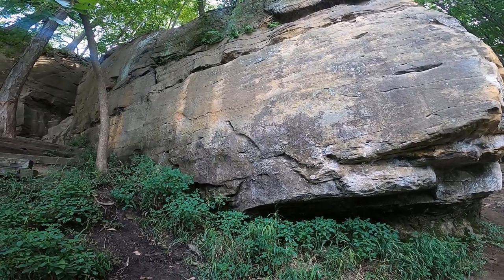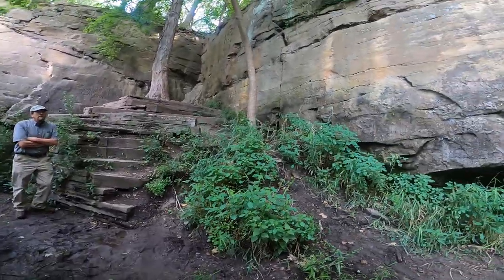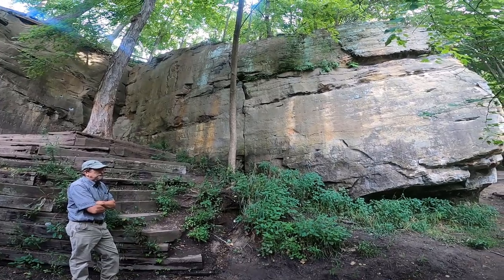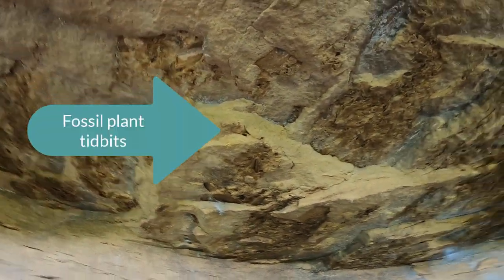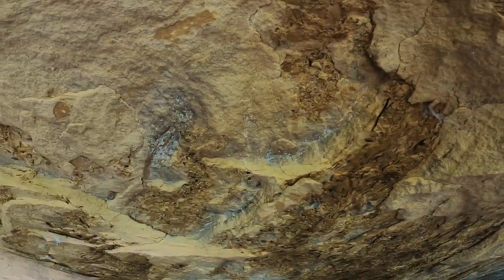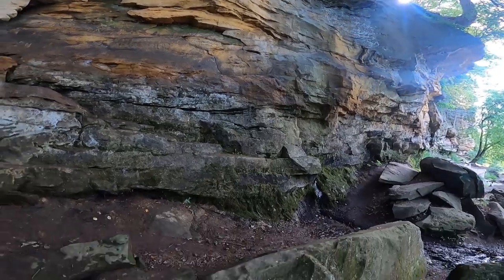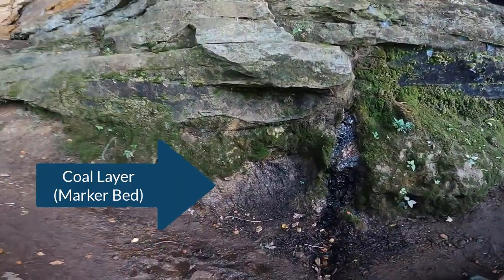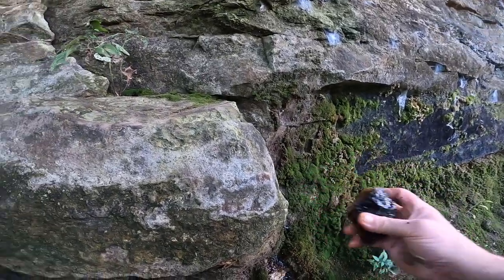Grand Ledge, MI Geology Field Trip: Oak Park